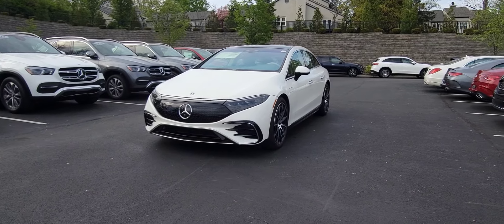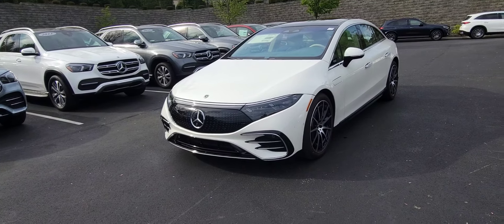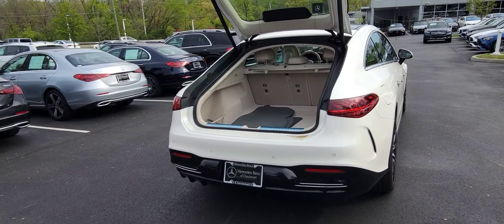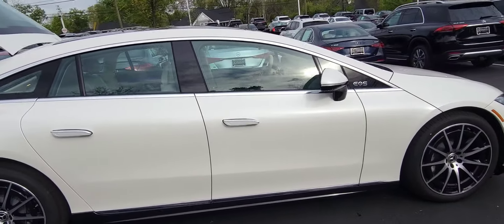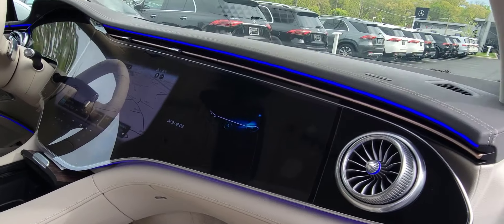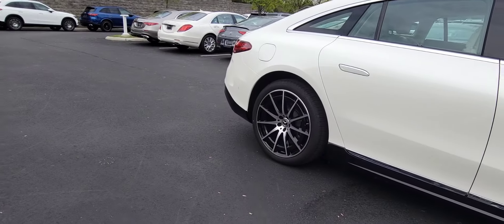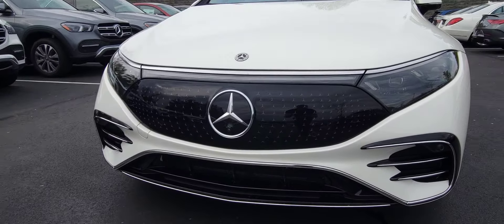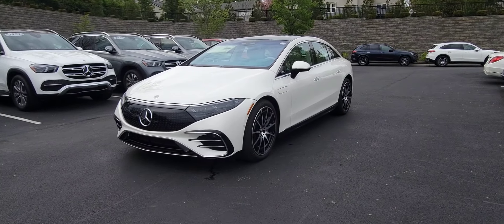Take a look at the all-new fully electric 2023 Mercedes-Benz EQS 580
The Mercedes-Benz EQS 580 4MATIC is an all-electric luxury sedan that was introduced for the 2022 model year. It is part of the EQ brand, which is Mercedes-Benz's electric sub-brand.

The EQS 580 4MATIC features a dual-motor electric powertrain that produces a total output of 516 horsepower and 631 lb-ft of torque. It has a range of up to 370 miles on a single charge, according to the EPA. The car can accelerate from 0 to 60 mph in just 4.1 seconds, making it one of the quickest electric sedans on the market.

In addition to its impressive performance, the EQS 580 4MATIC is also packed with advanced technology features. It has a large 56-inch "Hyperscreen" that spans the entire dashboard and houses the car's digital instrument cluster, infotainment system, and climate controls. The car also features advanced driver assistance technologies such as adaptive cruise control and automated lane changing.

Overall, the Mercedes-Benz EQS 580 4MATIC is a top-of-the-line luxury electric sedan that offers impressive performance and cutting-edge technology.